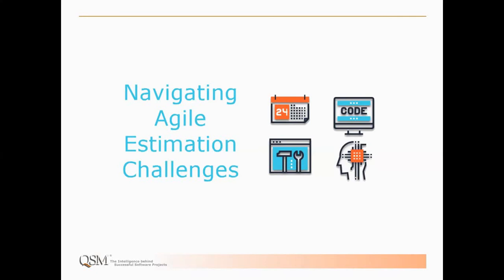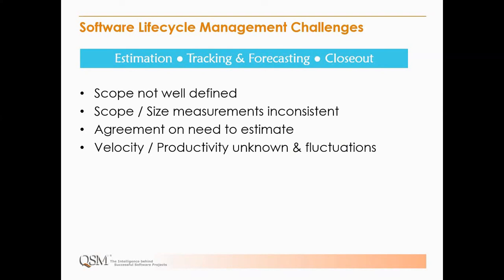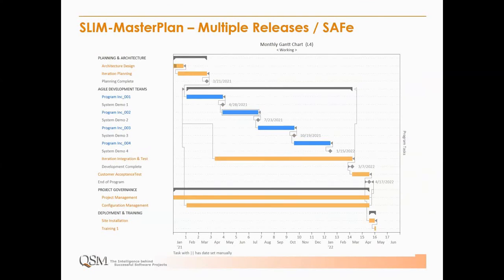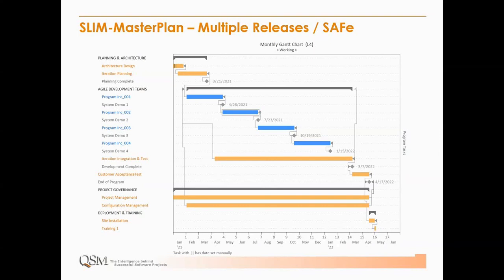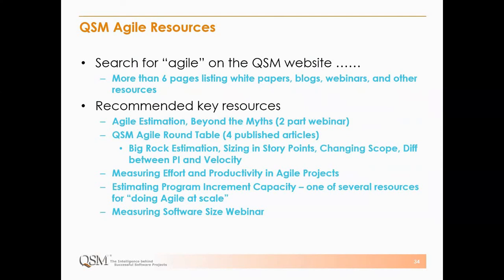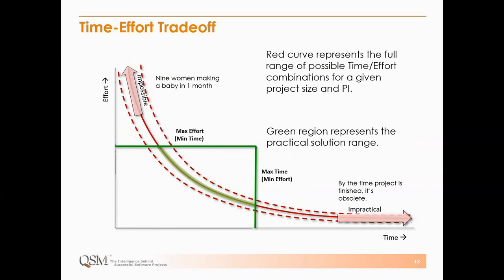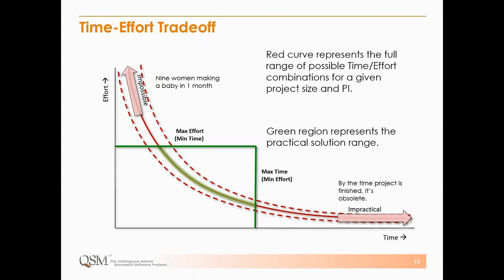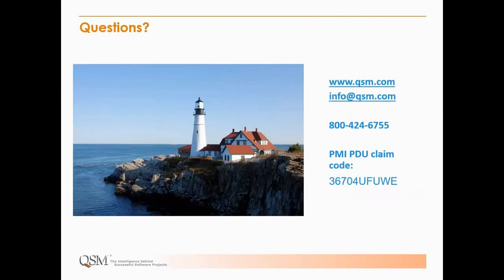Navigating Agile Estimation Challenges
Agile methods have brought vast improvements to software development practices, but as with any process, still pose many implementation challenges. Estimating, planning, and tracking Agile projects is particularly difficult because the formality, consistency, and repeatability of Agile practices vary widely across organizations. In this webinar, Laura Zuber shows how macro level metrics gathered for completed projects and used as the basis of estimation and project control promote repeatability and predictability. Learn how SLIM-Suite tool’s customizable modeling parameters, such as Agile increment lines and sizing techniques, let you balance the needs of teams and the business.